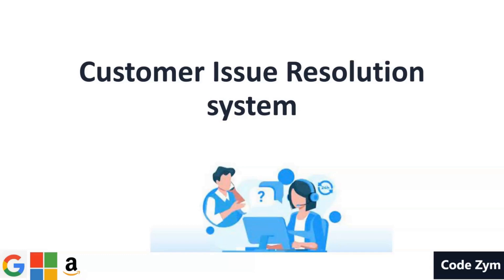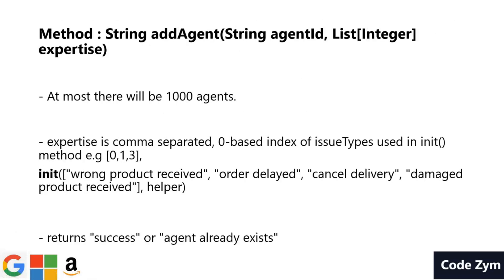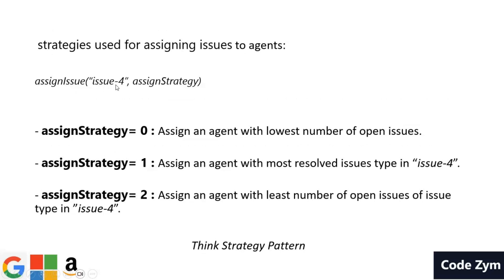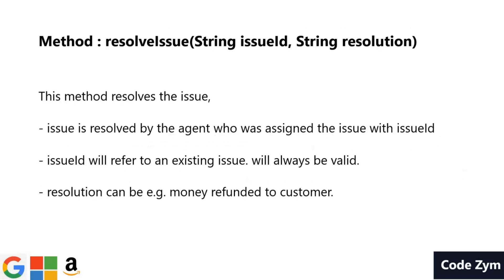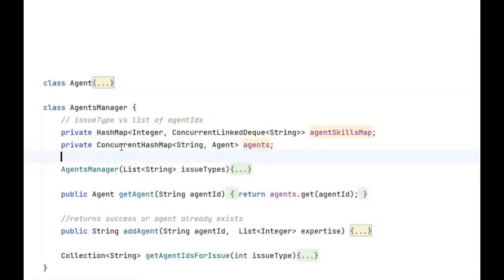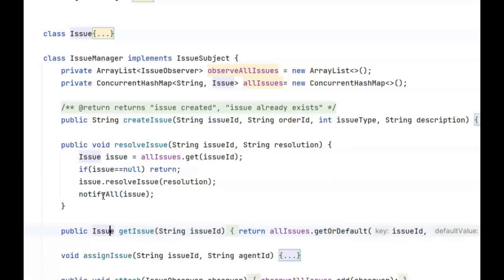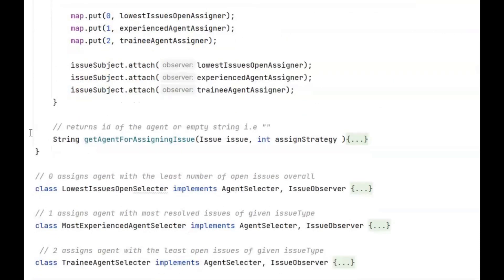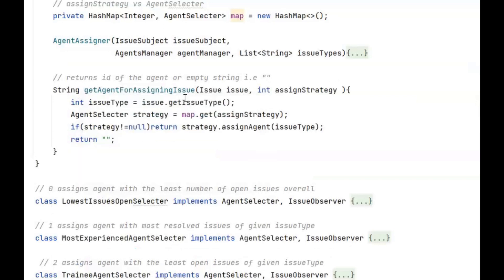Low Level Design of Customer Issue Resolution System: Machine Coding on CodeZym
This video explains the solution of object oriented design of a customer issue resolution system.
It uses a combination of strategy and observer design pattern to solve the question.

An e-commerce website like Amazon/Flipkart etc serve millions of orders every day.
Many times customers face issues with the order they did and reach out to
customer support of these websites to raise those issues.
Customer support is nothing but a group of agents with skills for solving a set of issues and they solve customer's issues.

Customer Issues can be classified into multiple types like order delayed, Payment Related, items being shipped to the wrong address etc.
Design a customer issue resolution system which is used to assign customer's issues to agents and can track agent's work history.